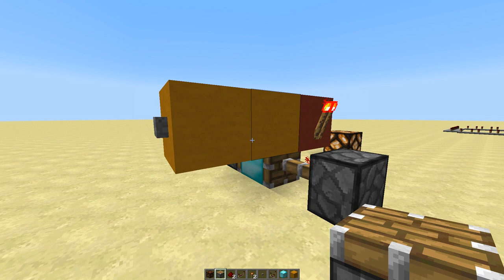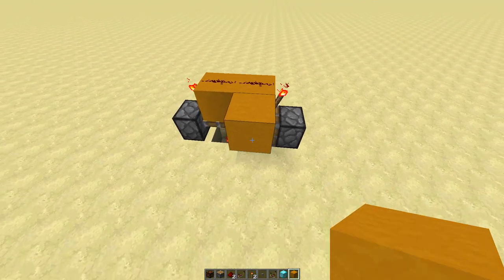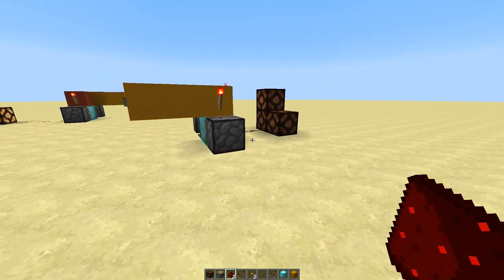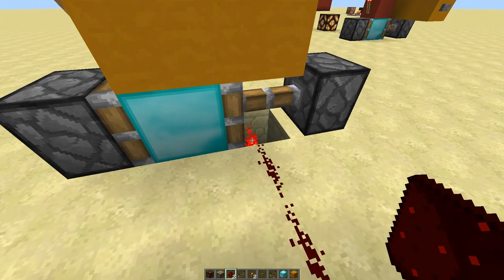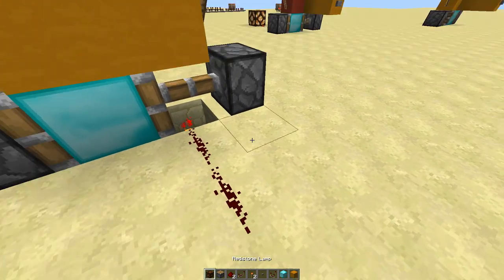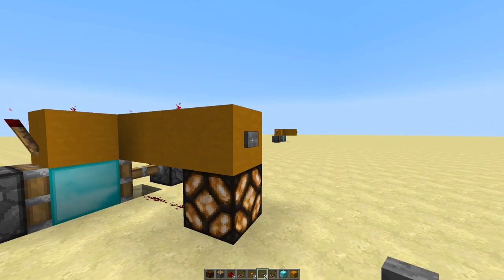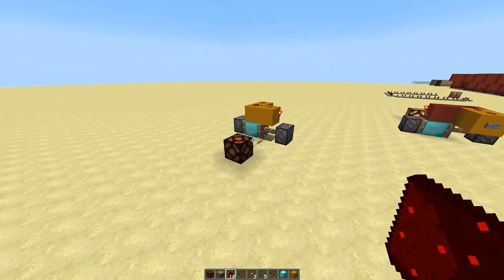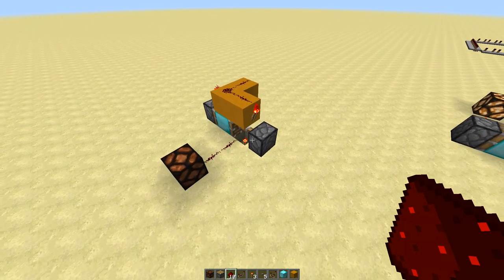Minecraft Tutorial: ON/OFF switch! (T-Flip Flop)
Every wanted to turn your lights on with a flip of a switch? Here is how to set it up! If you have any questions let me know!